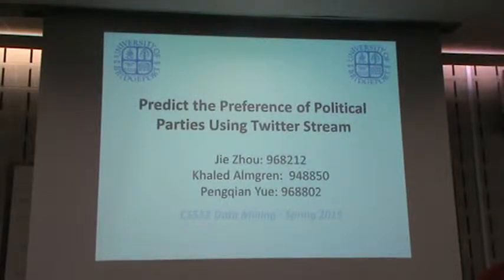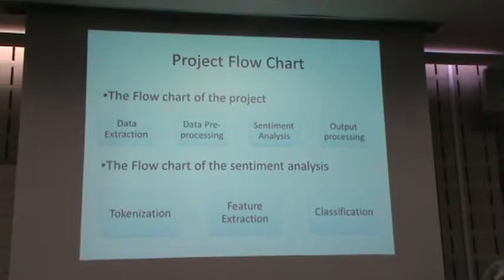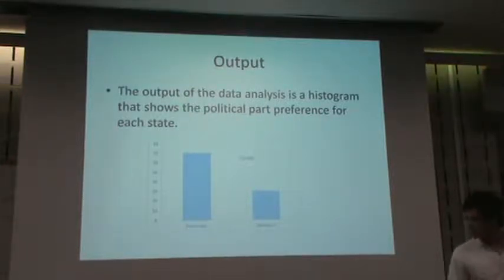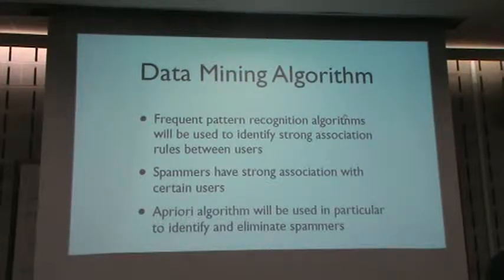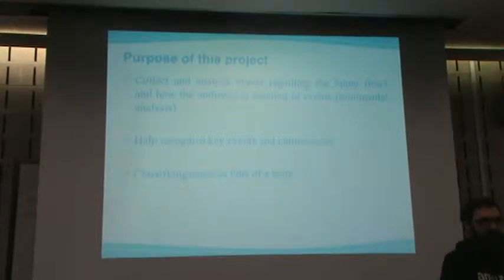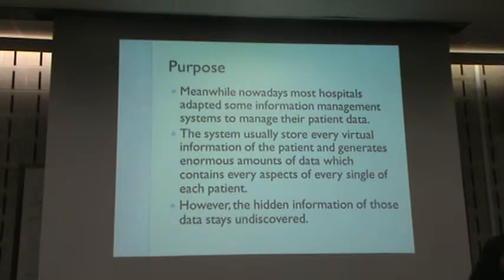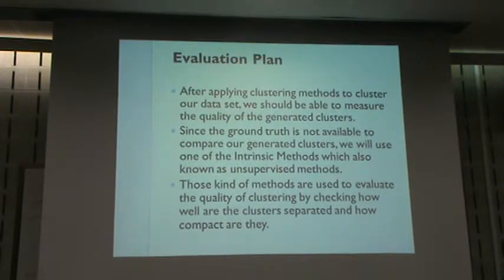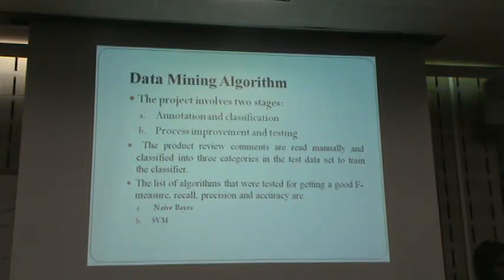CPSC552 Week6 (7C 03 31 2015)